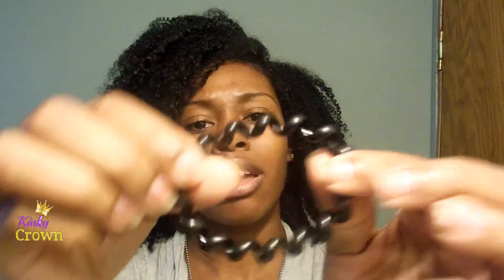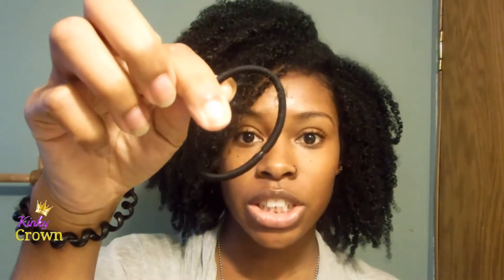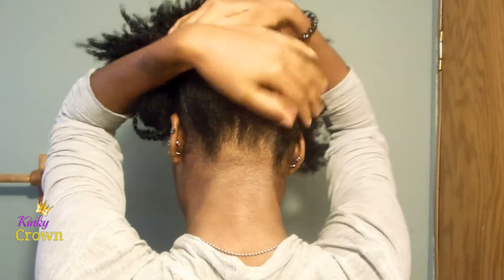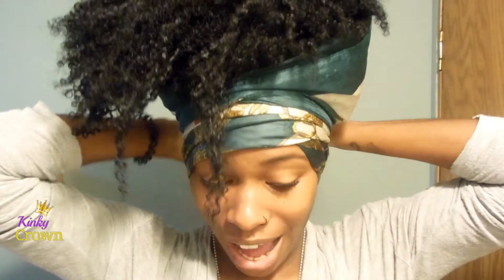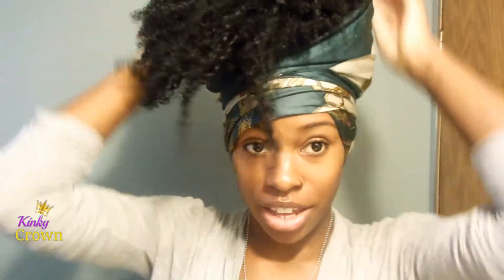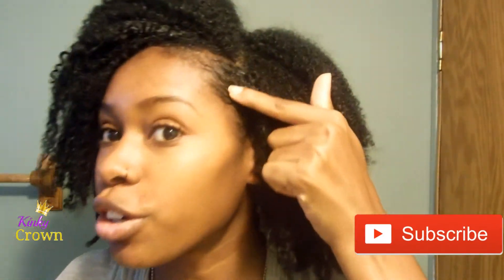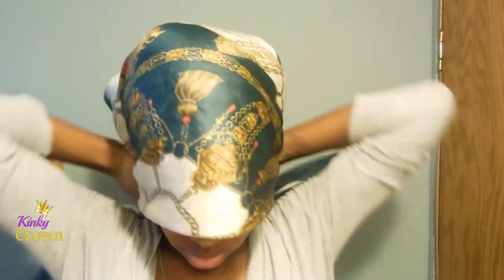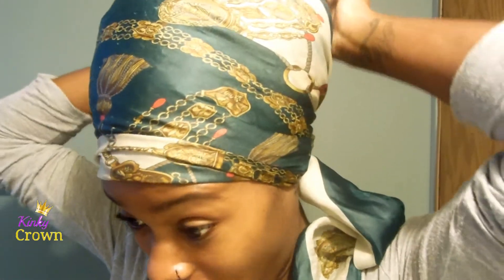MY NIGHT TIME ROUTINE FOR NATURAL CURLY HAIR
HOLA EVERYONE TODAY I WILL BE SHOWING YOU HOW I PRESERVE MY WASH N GO! LATELY IT HAS BEEN A STRUGGLE BUT I FOUND A SIMPLE WAY TO PROTECT MY NATURAL CURLY HAIR.  I APPRECIATE ALL OF YOU!